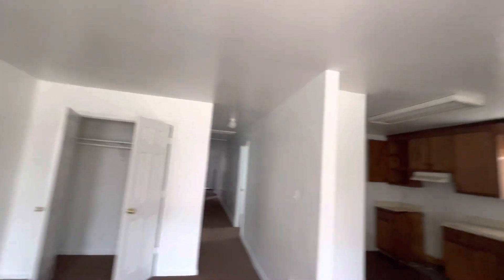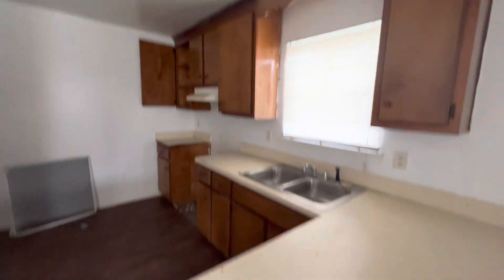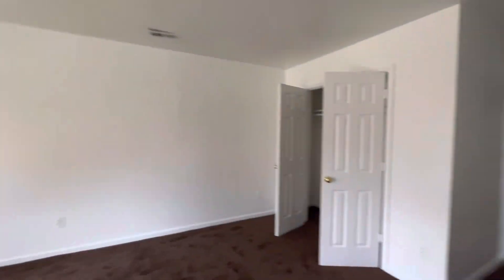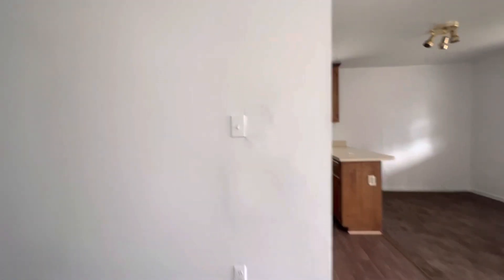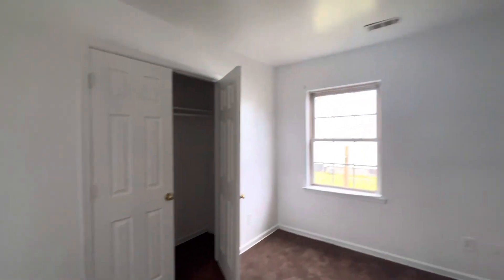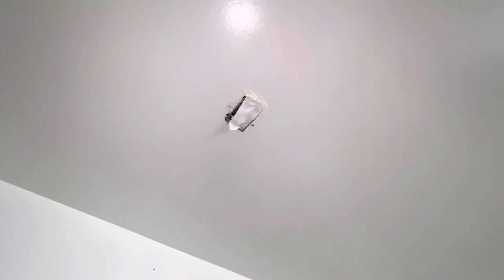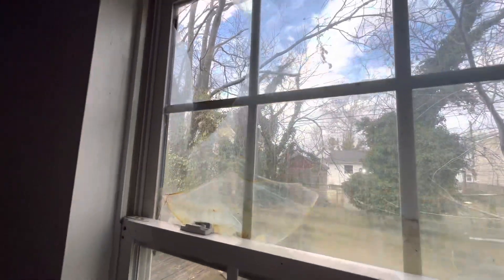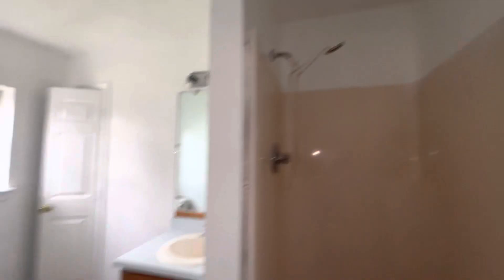SOLD 1129 26th Street Newport News VA